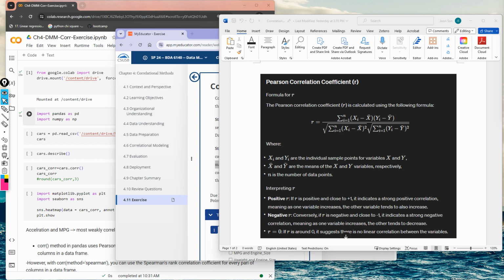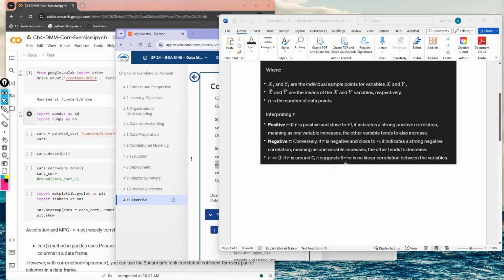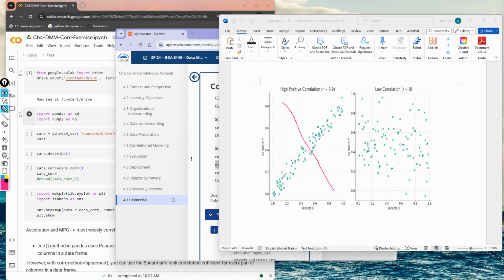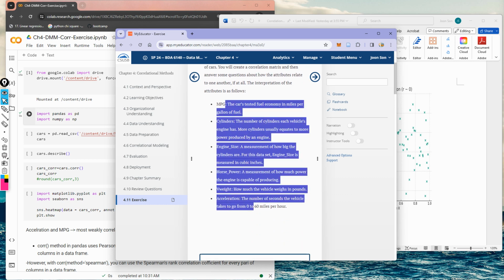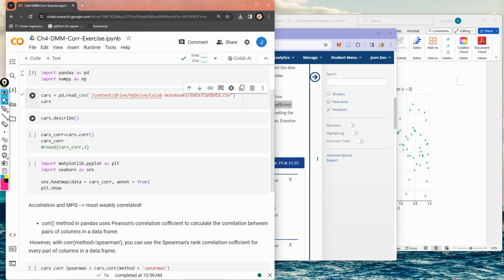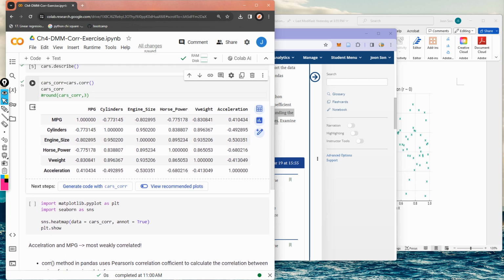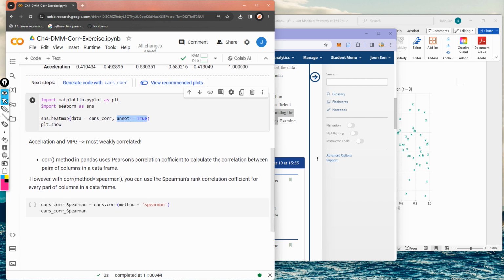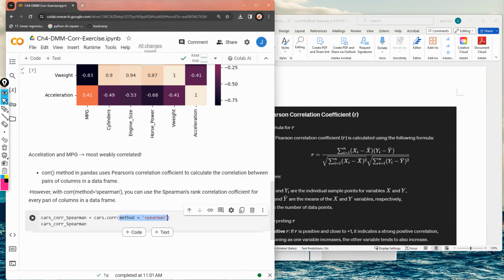Excercise 4 11 Corr Part1